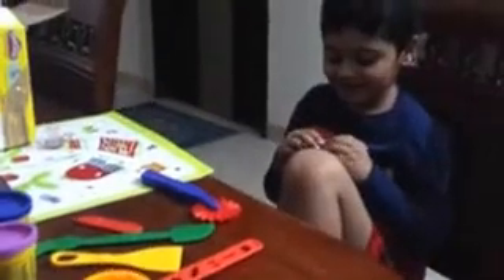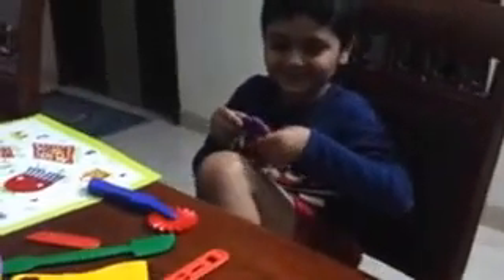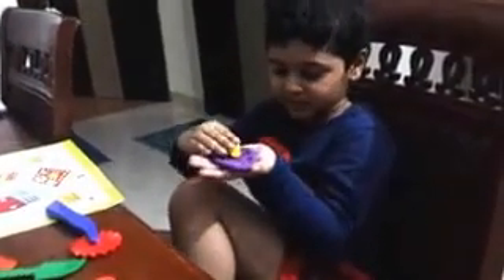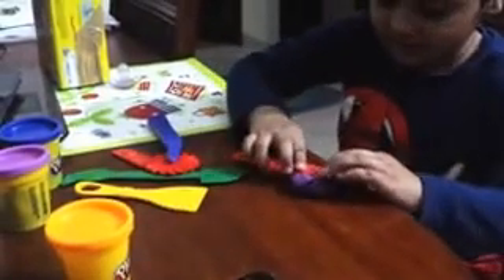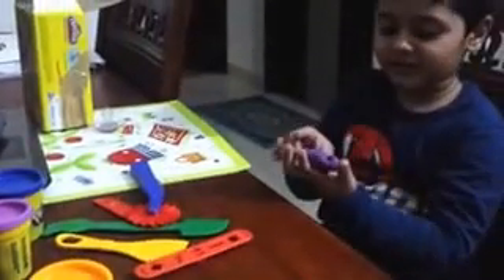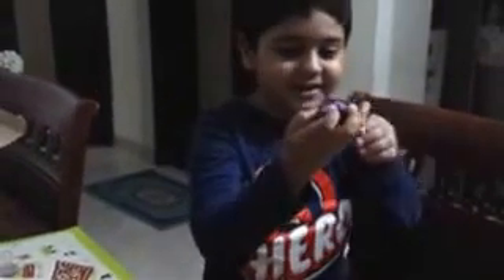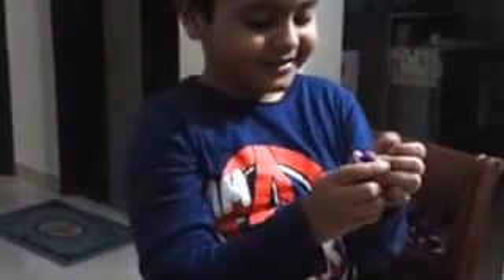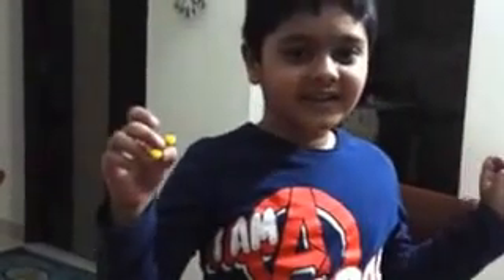Ritwik Sikarwar playing with Play-Doh